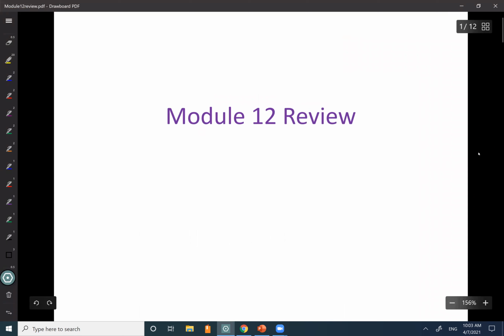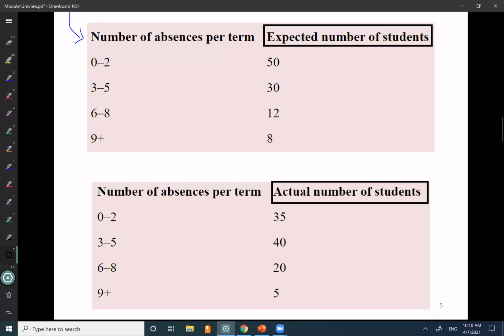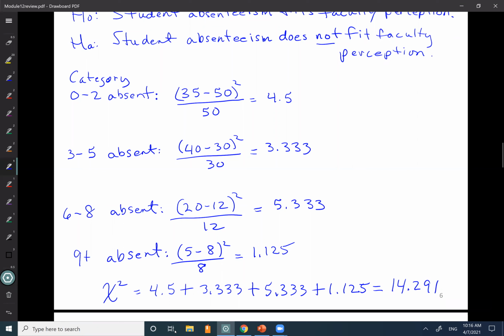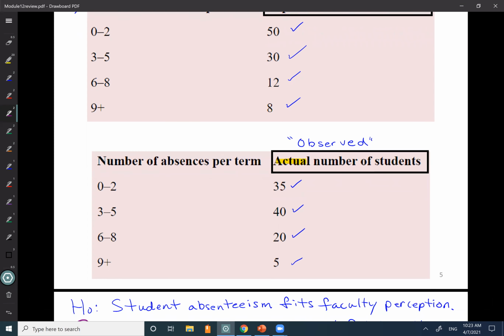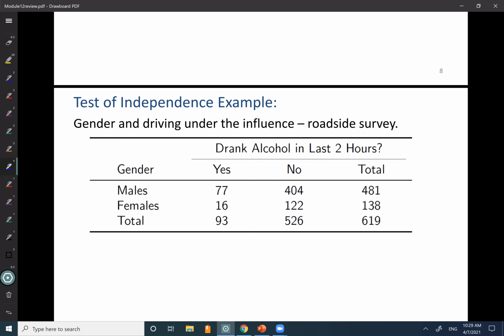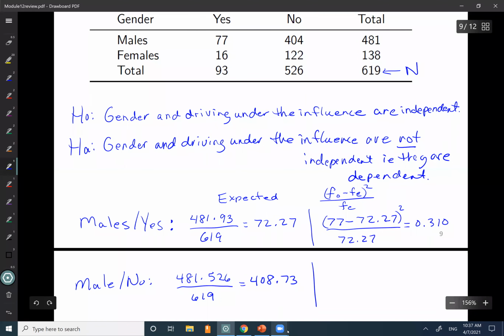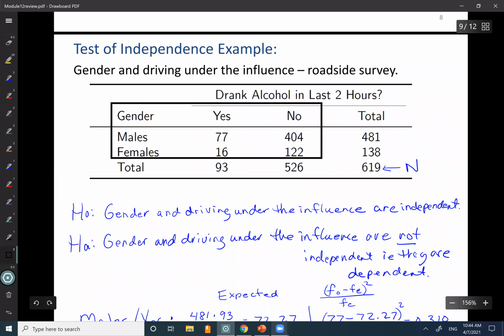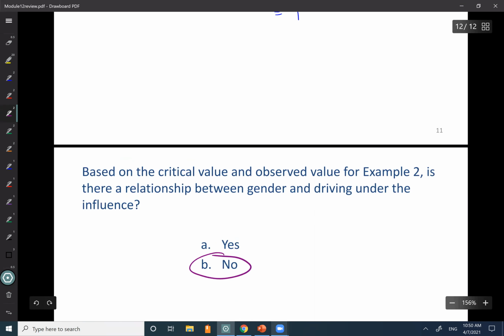Module 12 Review